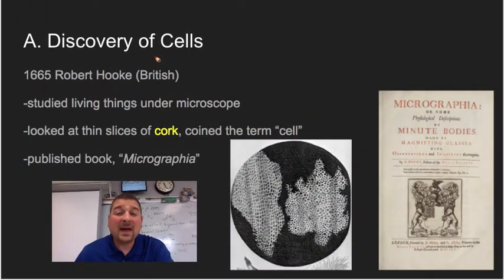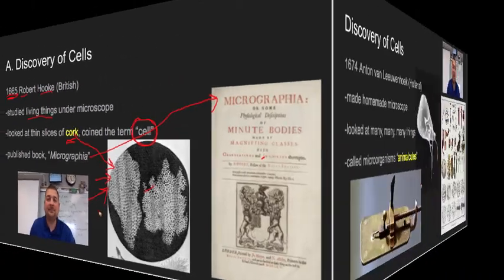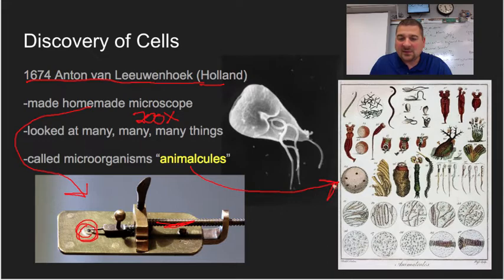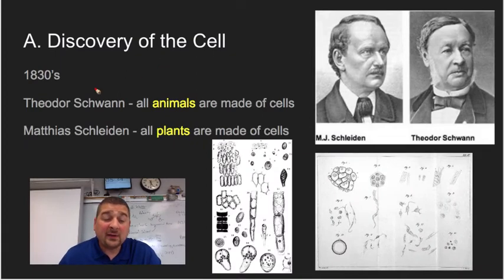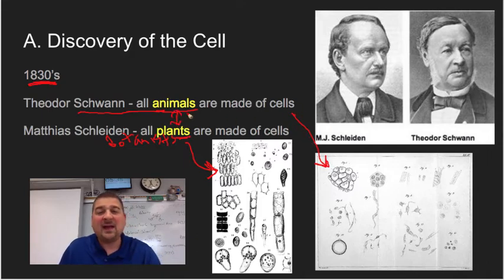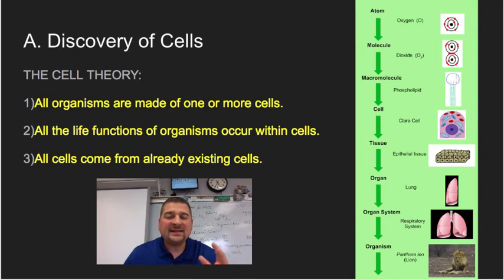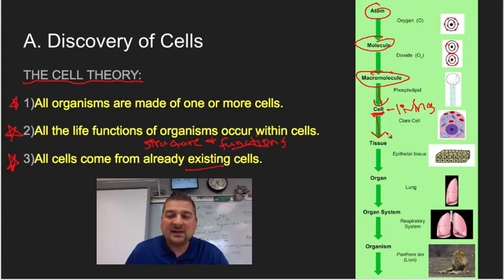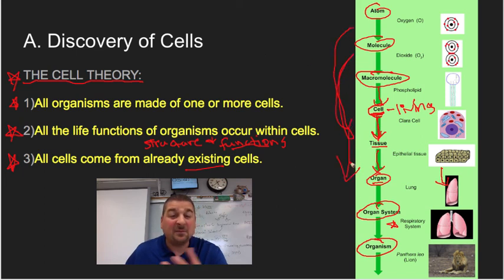Sec 3.1 - Part I The Cell Theory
Section 3.1 video notes from ck12 Hiland Biology Flexbook on the cell theory.